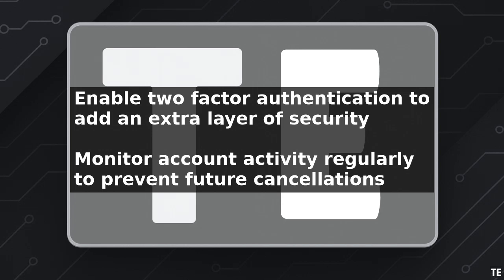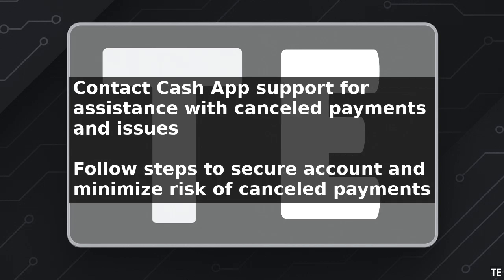How To Fix Cash App Payment Was Canceled For Your Protection (2025)